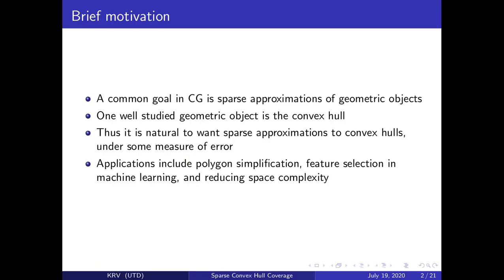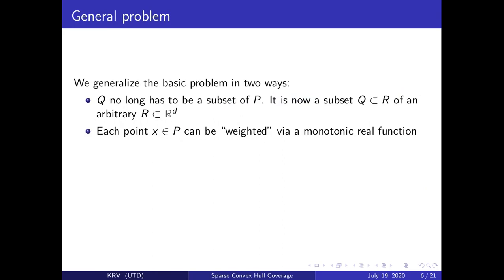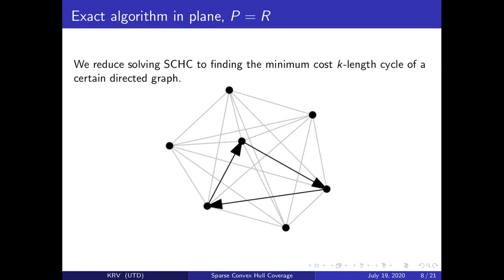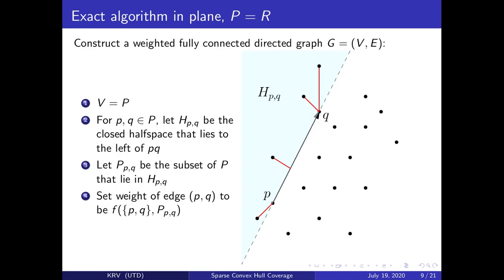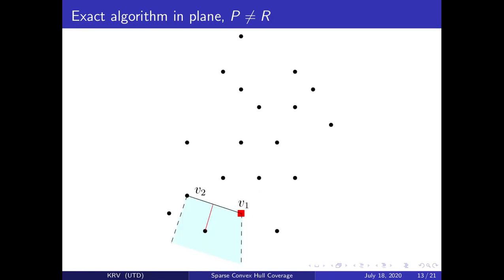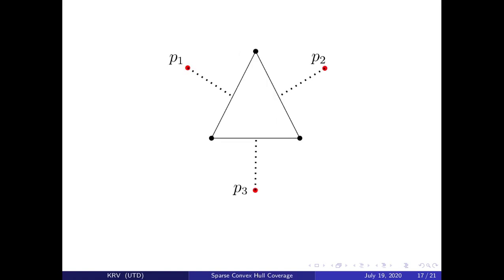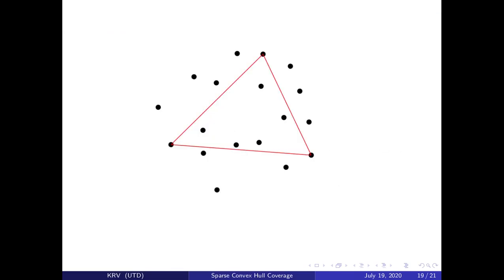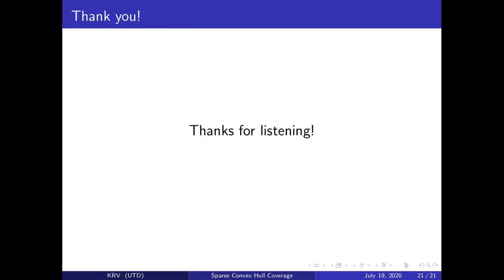CCCG 2020: Sparse Convex Hull Coverage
Georgiy Klimenko, Benjamin Raichel and Gregory Van Buskirk